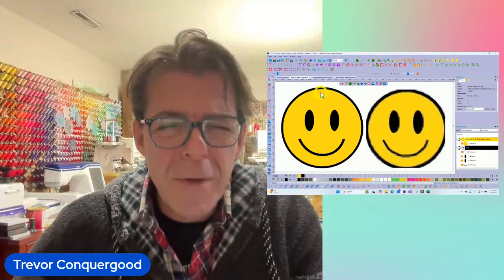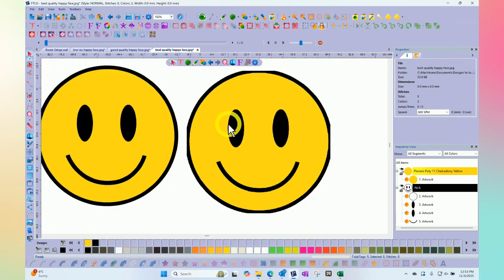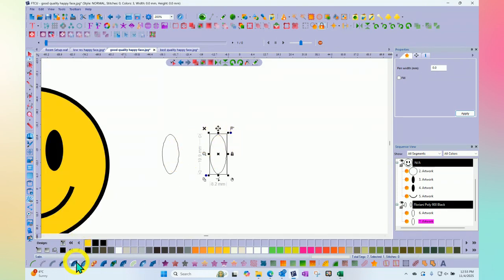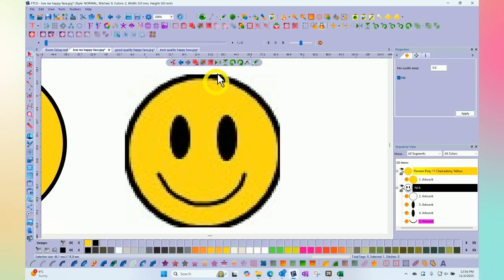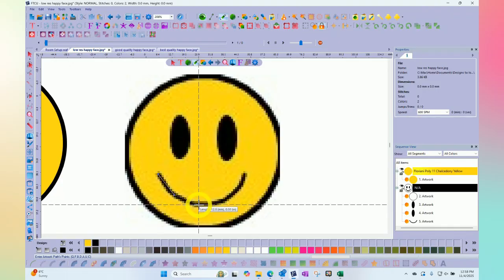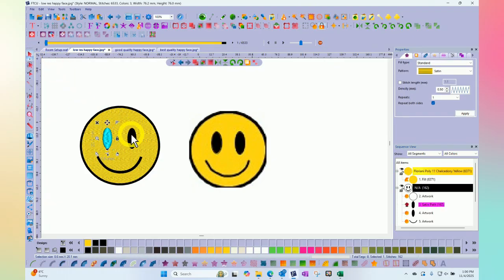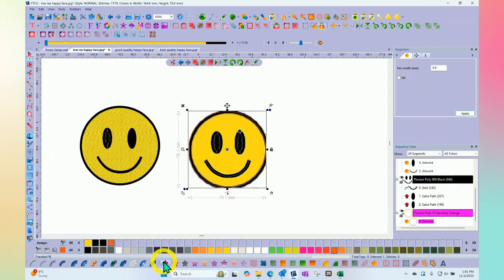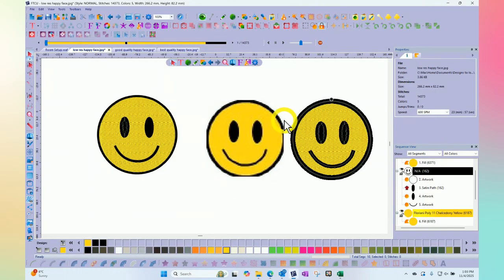Imperfect Artwork to Excellent Embroidery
Learn how you can digitize a backdrop, even if the photo quality is poor!  By Trevor Conquergood for Floriani Software.